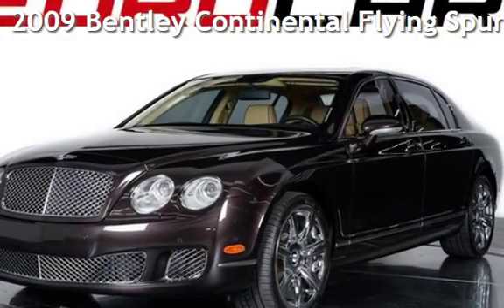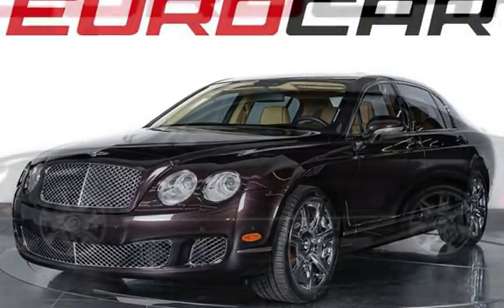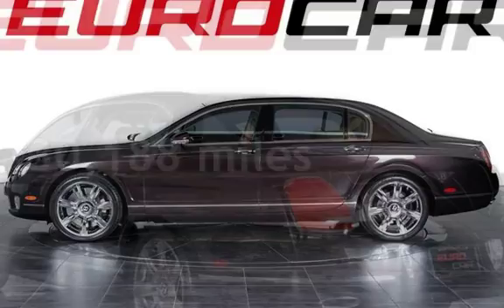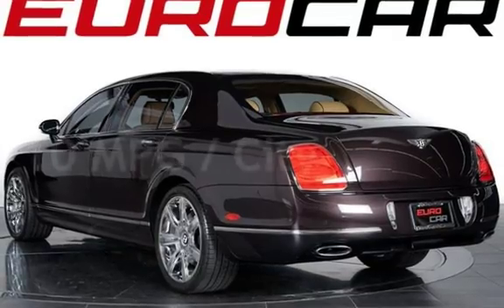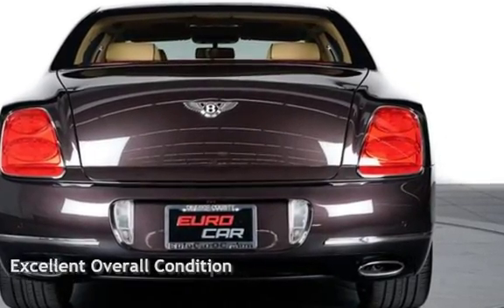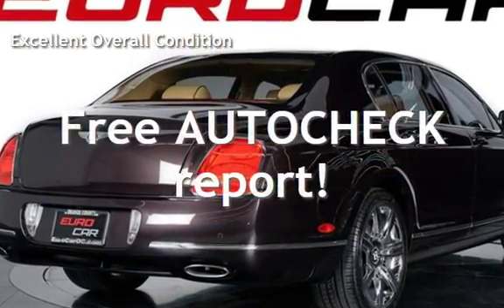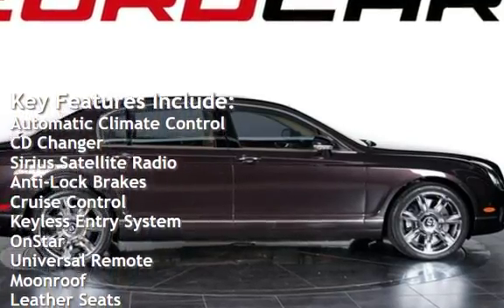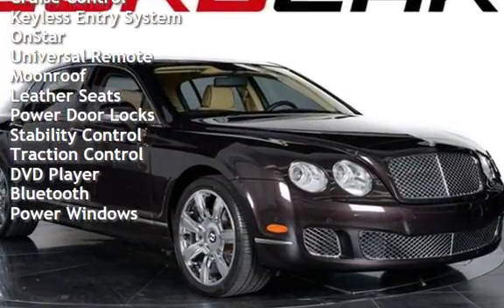2009 Bentley Continental Flying Spur for sale in COSTA MESA, CA